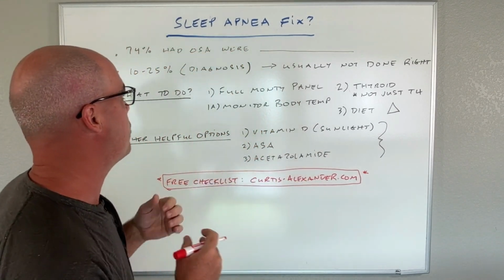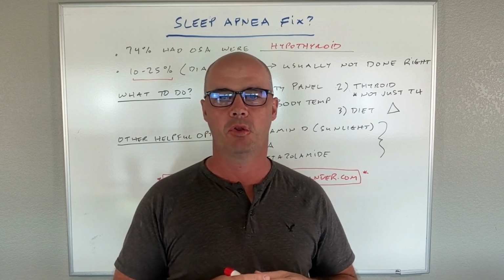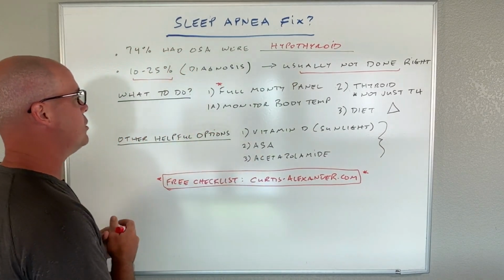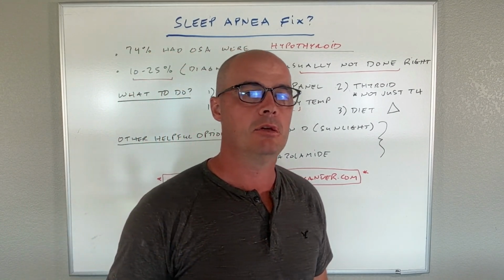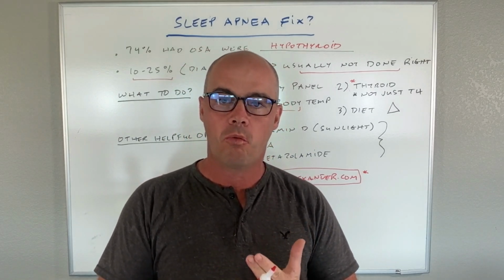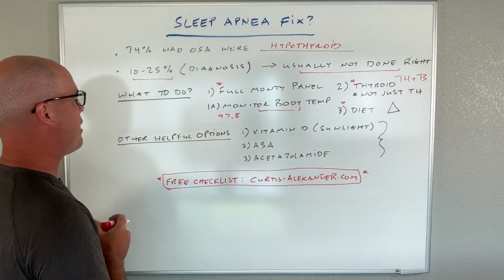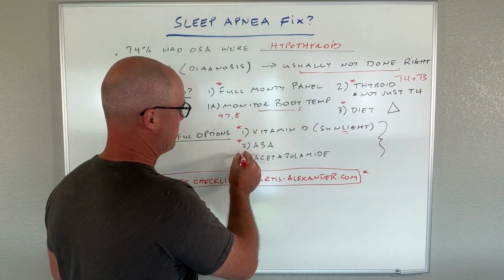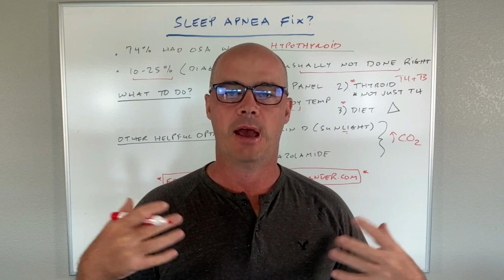How to fix sleep apnea for good (NO MACHINE REQUIRED)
In one study 74% of people with this condition had sleep apnea. In this video I talk about what this condition is, why it's often overlooked and some practical steps you can take to start to fix the problem without relying on CPAP machines (which can cause issues of their own).

► How to Look And Feel Better At Any Age [free checklist]

I make no warranties or representations of any kind concerning the accuracy or suitability of the information contained on this channel.

Curtis Alexander may at any time and at its sole discretion change or replace the information available on this channel.

To the extent permitted by mandatory law, Curtis Alexander shall not be liable for any direct, incidental, consequential, indirect or punitive damages arising out of access to or use of any content available on this channel, including viruses, regardless of the accuracy or completeness of any such content.

I sometimes provide links to products or services that I know, like and trust.